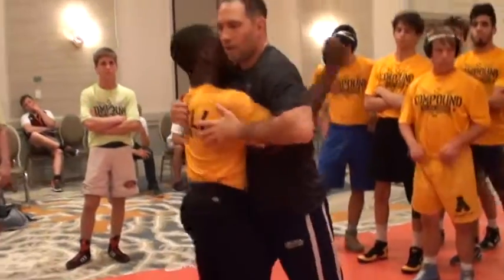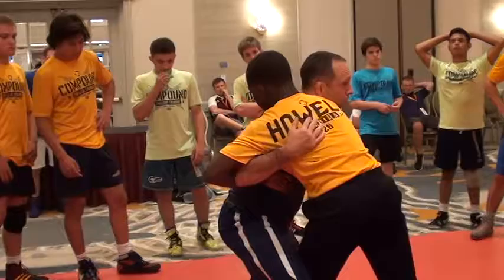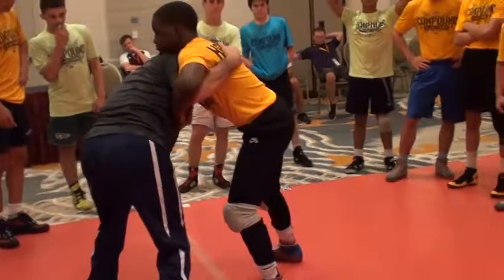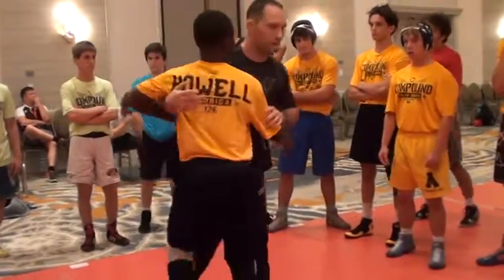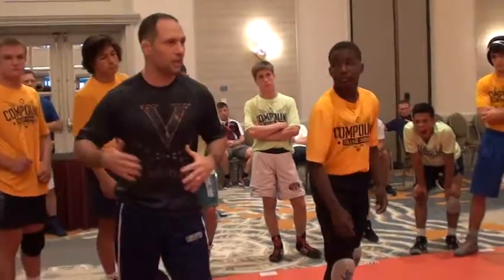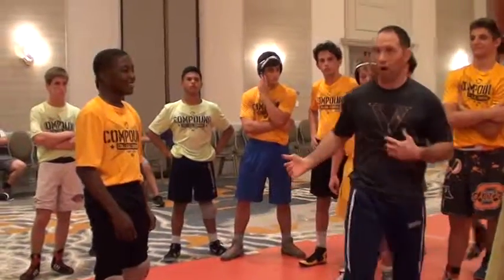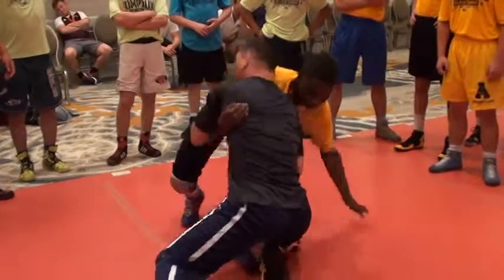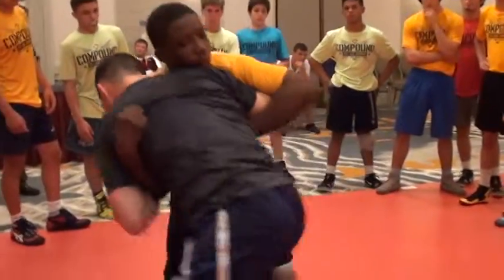Garland Attacking Underhook Side